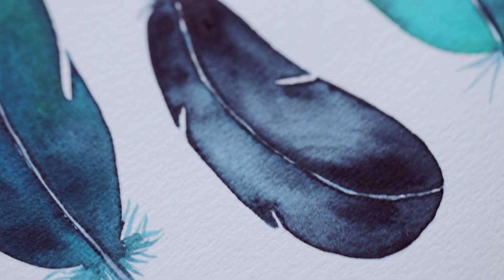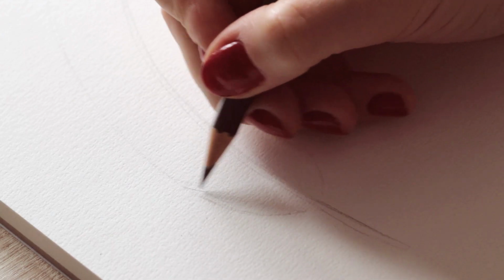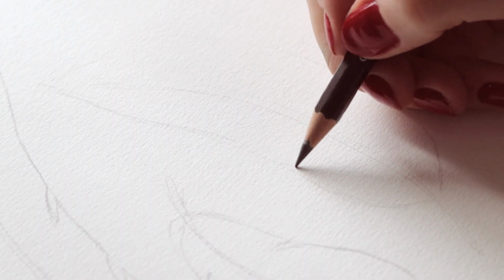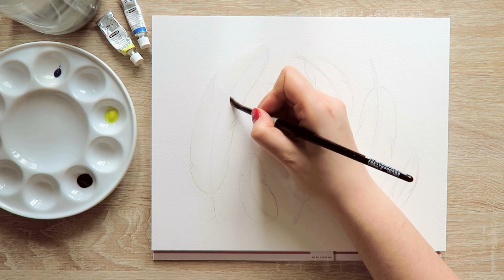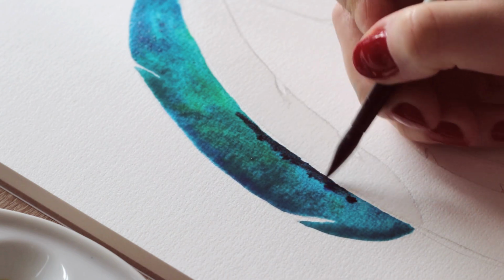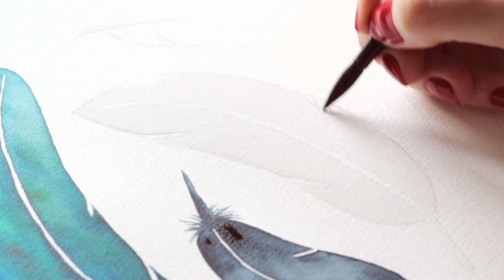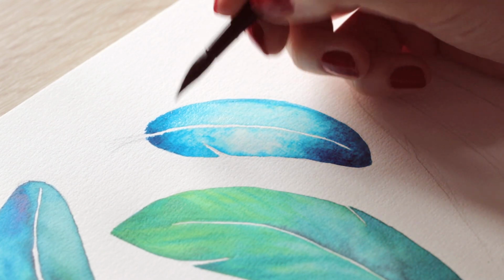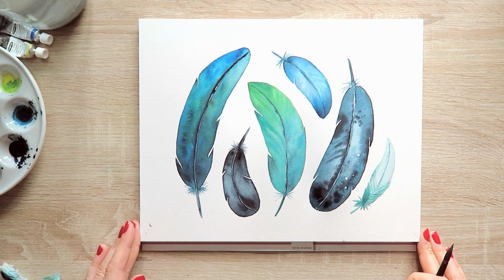Simple Watercolor Painting Ideas for Beginners | How to Paint Feathers with Watercolors Wet in Wet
Hey! In today's video, I wanted to give you some easy watercolor painting ideas for beginners using the wet in wet technique! I'll show you how to paint feathers with watercolors, from how to draw feathers to how to paint them step by step! I really hope you enjoy these watercolor painting techniques!

❤ Grab my FREE guides!

► Materials used in this video:
- Cold Pressed Watercolor Paper by Hahnemühle (Expression 100% Cotton)
- Graphite Aquarell Pencil by Faber-Castell
- Silver Velvet Brush Size 8
- Schmincke Horadam Watercolors

- Camera Lens Sigma 30mm F1.4
- Canon Powershot G7 X
- Studio Light

~mako